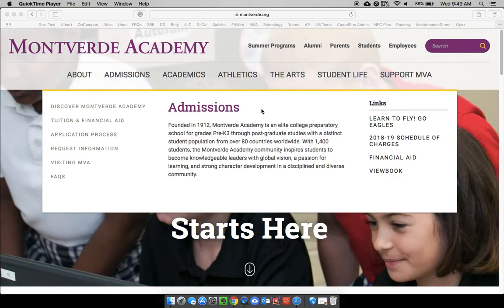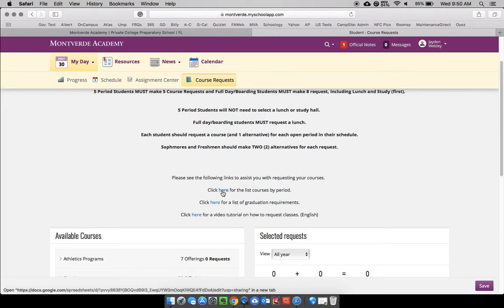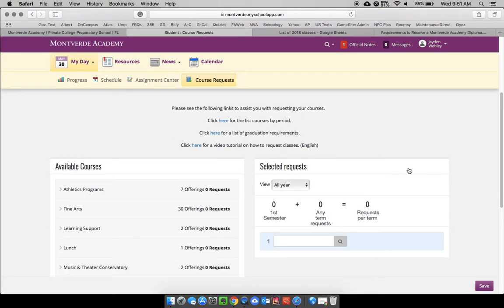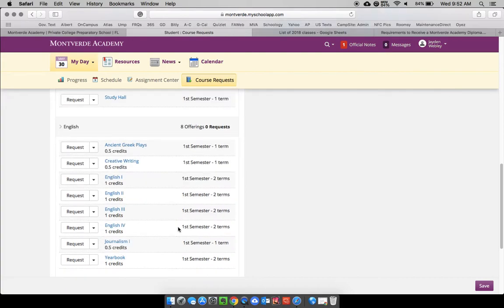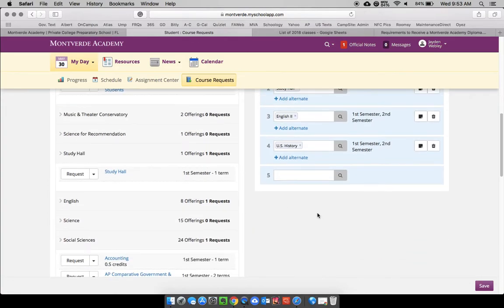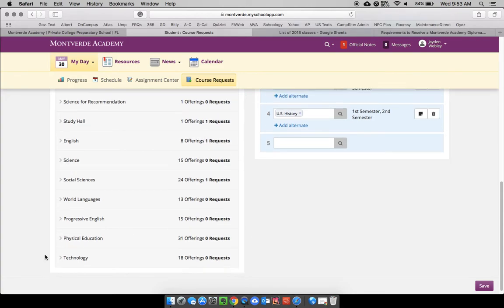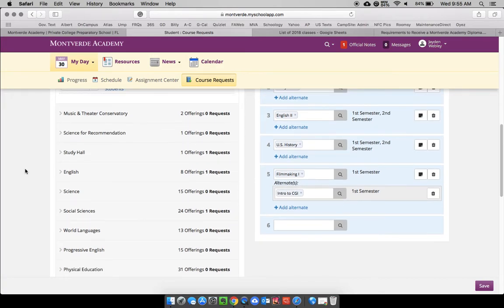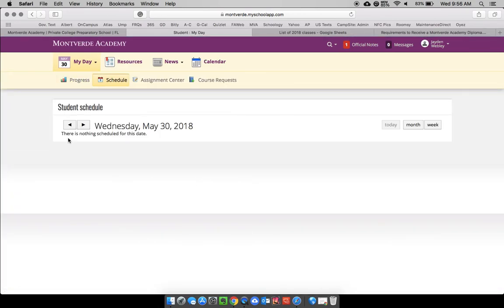Montverde Academy: New Student Course Request Tutorial